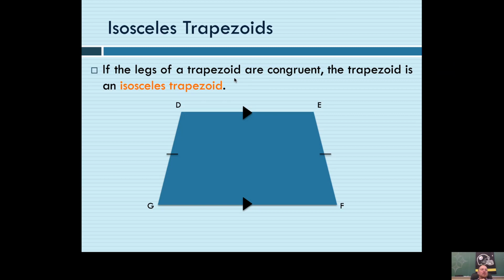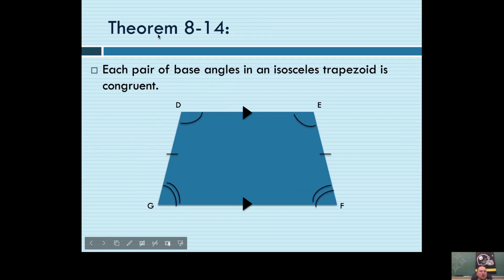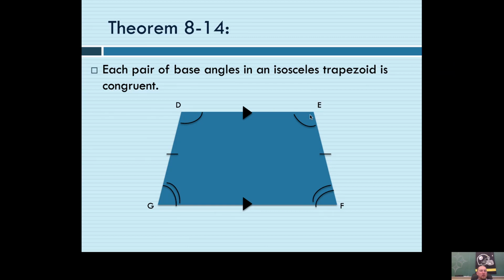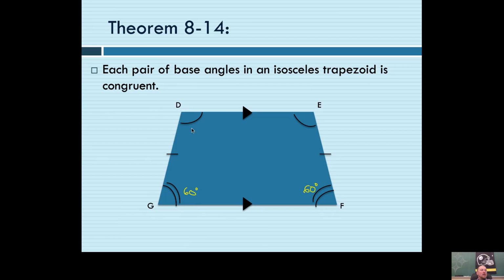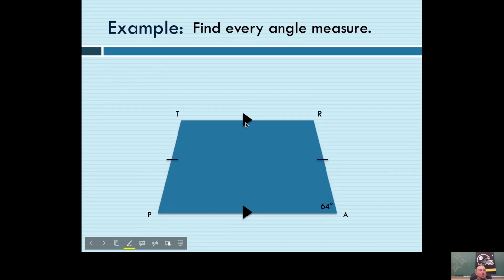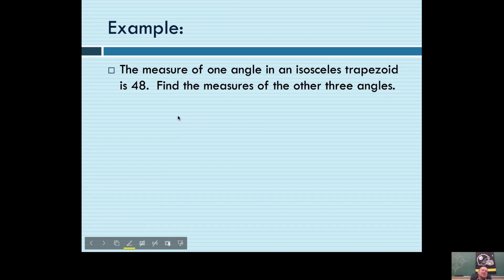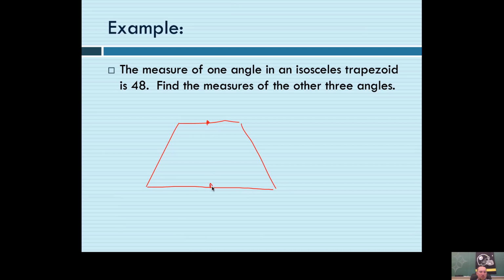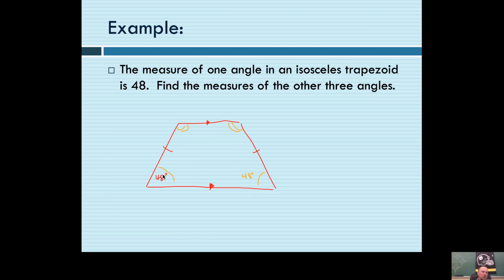Geom8.5.3 Isosceles Trapezoids